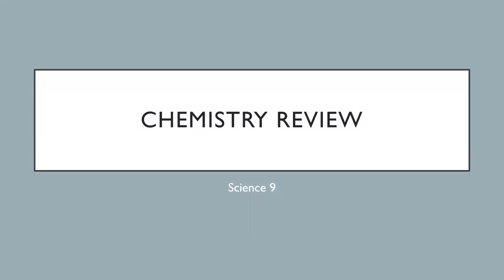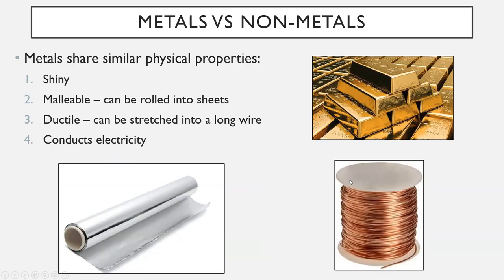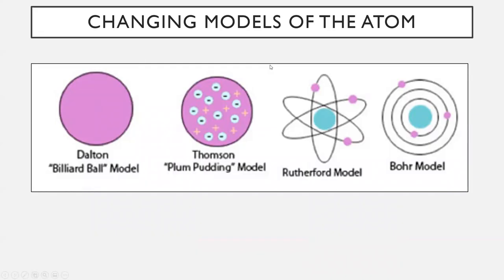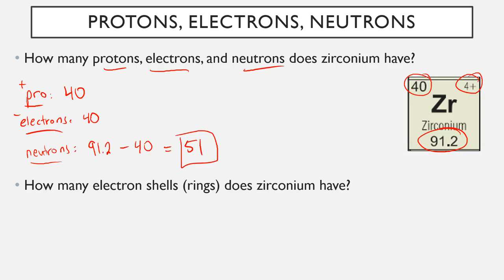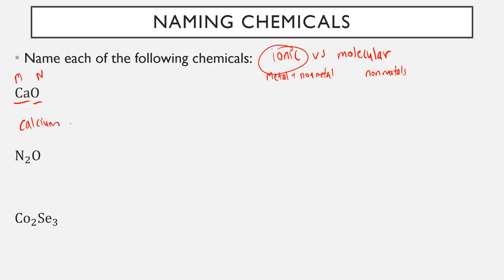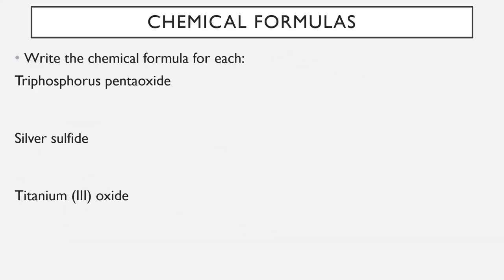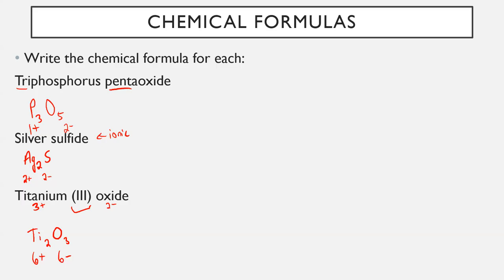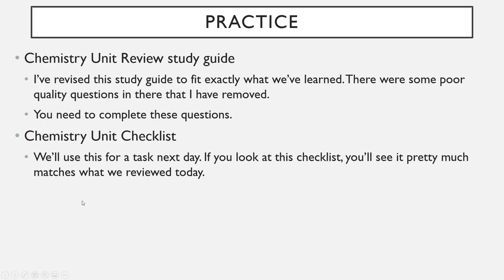Science 9 - Matter and Chemical Change Unit Recap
January 10th, 2022 lesson.